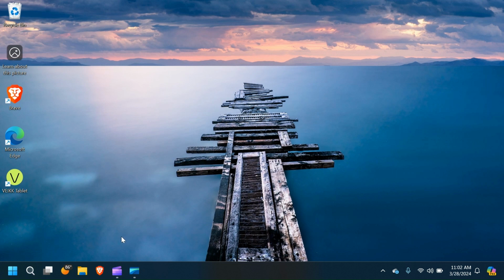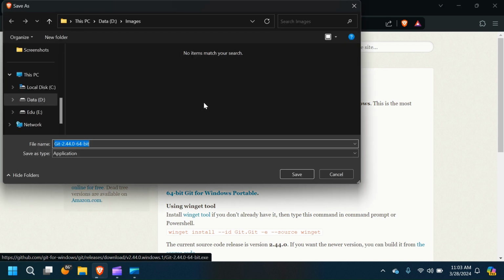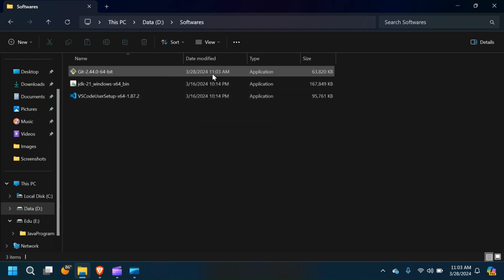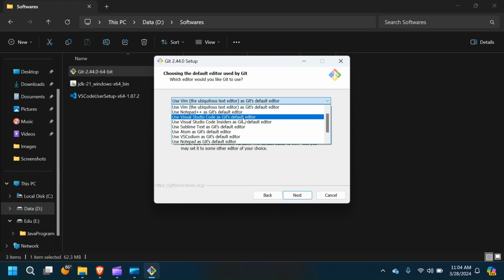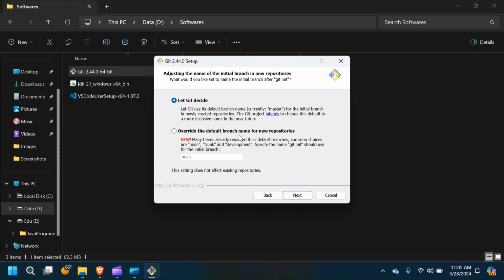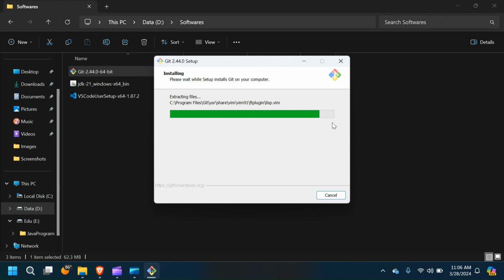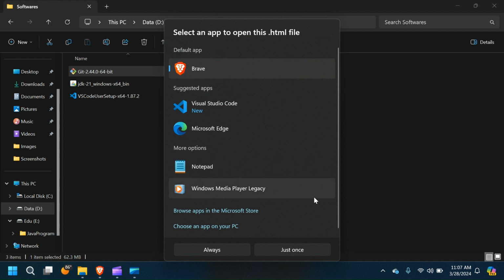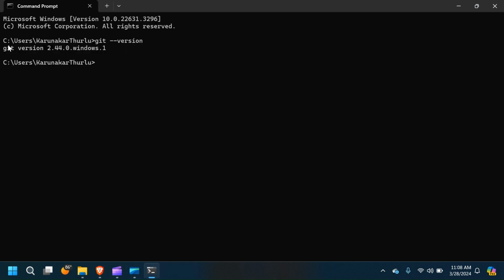How to download and install git in windows 11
Chapters

00:00 Introduction
00:10 Opening Brave browser
00:25 Opening git official site
01:10 Downloading git software
01:56 Installing git
06:00 Checking whether git installed or not

Watch now to level up your Java programming skills and become a master of conditional statements!